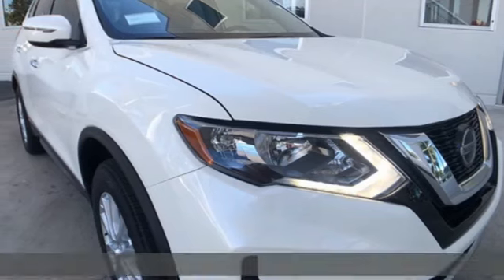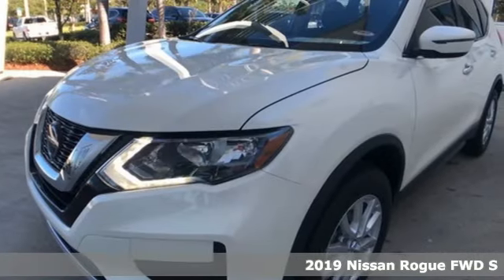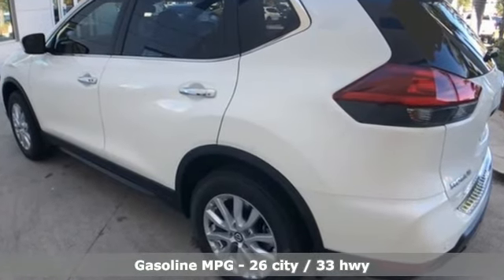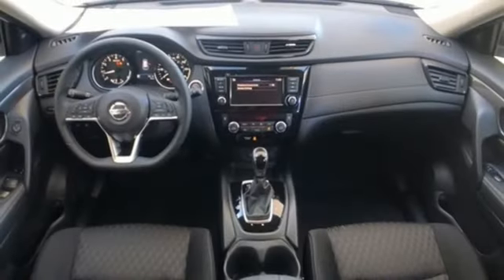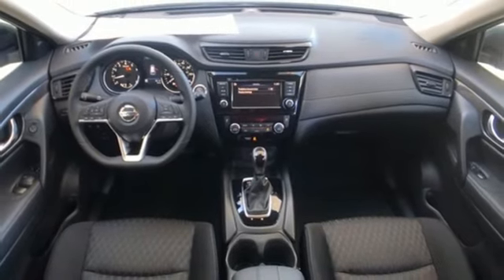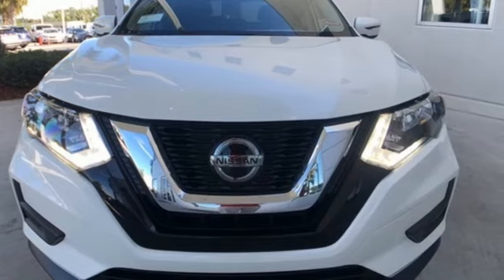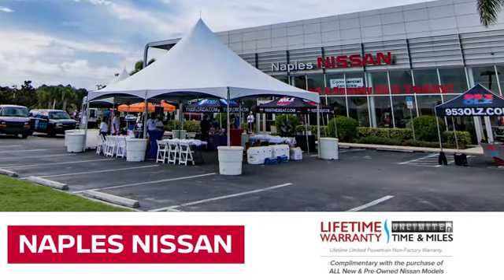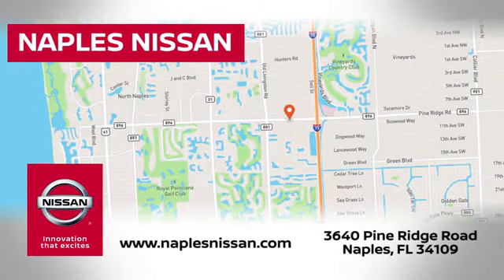New 2019 Nissan Rogue Naples, FL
Year: 2019
Make: Nissan
Model: Rogue
Trim: S
Engine: 2.5L 4-Cylinder
Transmission: CVT with Xtronic
Color: White
Interior: Charcoal
Stock #: KW265576
VIN: JN8AT2MT5KW265576
Estimated Monthly Payment will depend on final negotiated agreed upon numbers on the exact vehicle purchased. Financing offers and/or Sales offers must be Financed through NMAC at standard rates or lose rebates for financing. Prices do not include tax, tag, title, added dealer accessories, $594 Permaplate and Window tint, $799.50 dealer fee and $199 electronic registration filing fee. All offers are mutually exclusive. All vehicles are subject to prior sale. See dealer for complete details. Offers cannot be combined. It is the customer's sole responsibility to verify the existence and condition of any equipment listed. The dealership is not responsible for misprints on prices or equipment. It is the customer's sole responsibility to verify the accuracy of the prices with the dealer, including the pricing for all added accessories. $500 - NMAC Captive Cash, $1,000 - Nissan Retail Bonus Cash - 2019 Rogue, $1,500 - Nissan Customer Cash - 2019 Rogue/Rogue Sport

Address:
3640 Pine Ridge Rd,